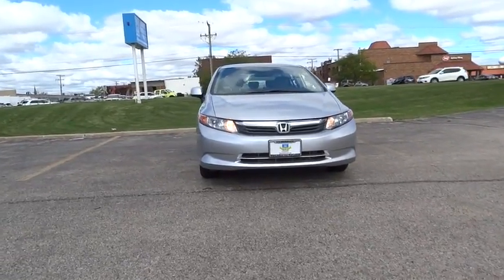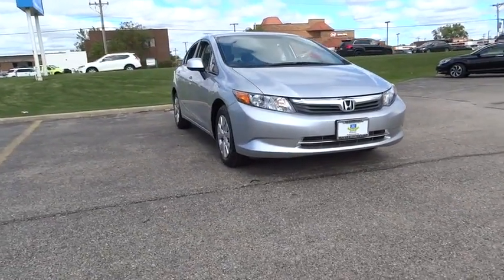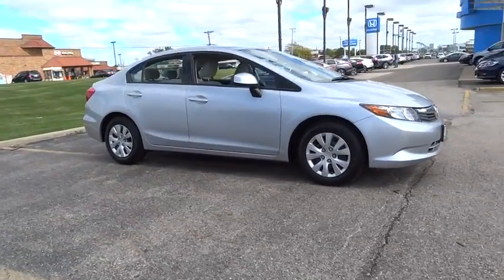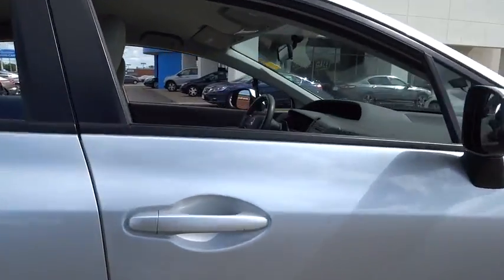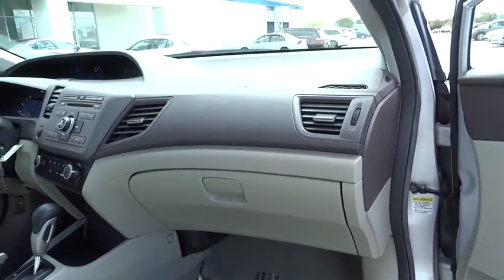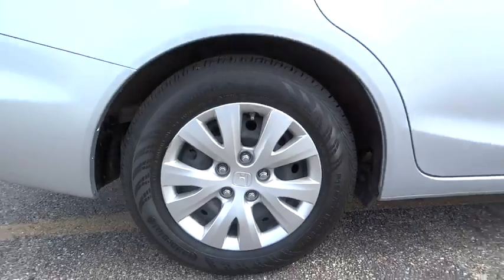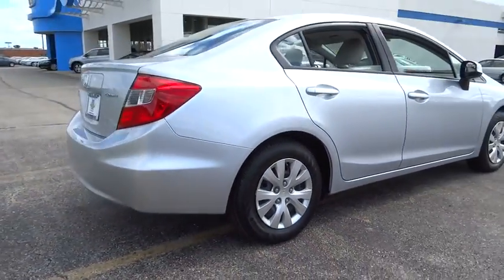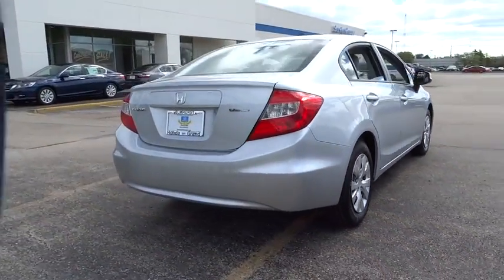2012 Honda Civic Sdn Elmhurst, Oak Park, River Grove, Bellwood, Franklin Park , IL P3013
2012 Honda Civic Sdn
2012 Honda Civic Sdn LX - Stock#: P3013 - VIN#: 2HGFB2F5XCH584993

CLEAN CAR FAX REPORT...LOCAL TRADE IN...FULLY INSPECTED. In a class by itself! Perfect Color Combination! Type your sentence here.better. Technological advances filter outside noise to negligible levels providing solitude from the road. The 2012 Civic received the highest possible safety rating from the Insurance Institute for Highway Safety.